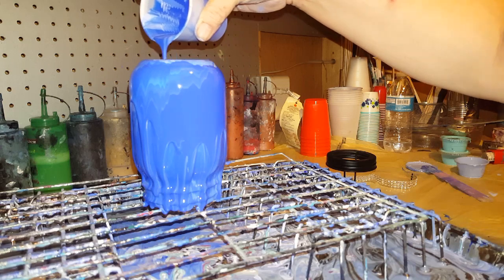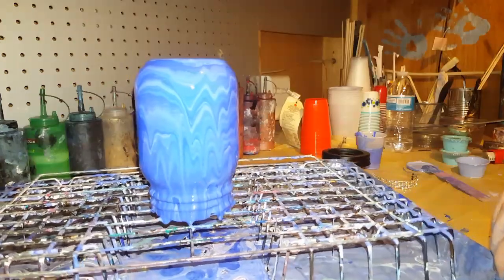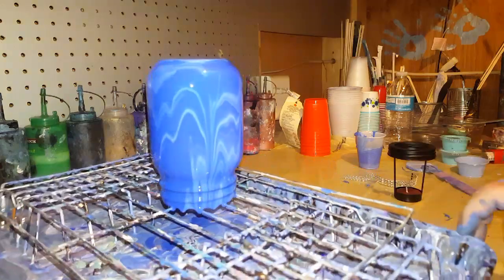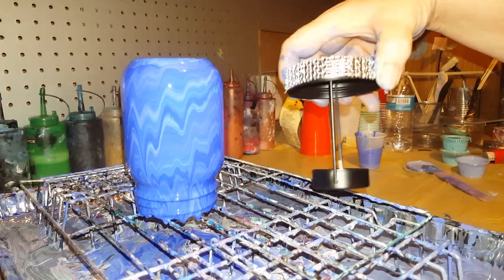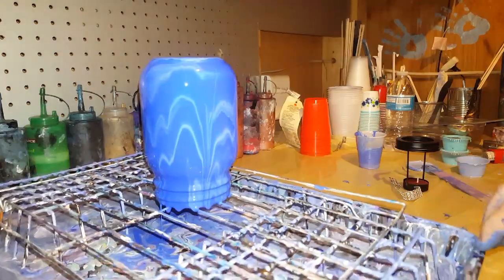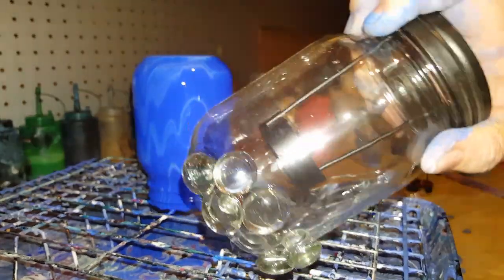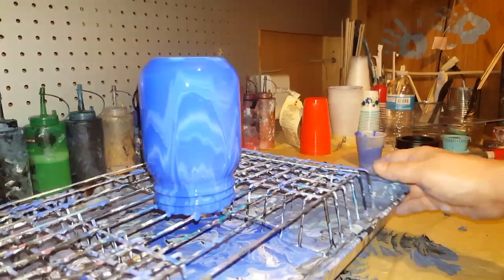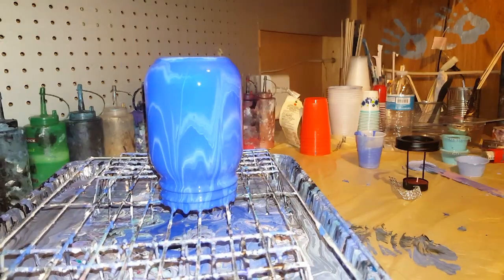Candle jar acrylic pour